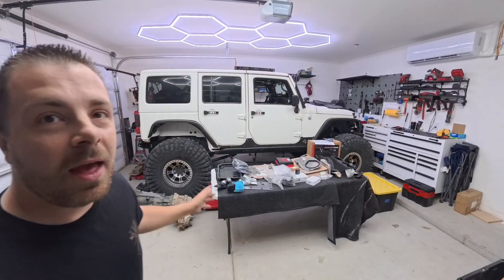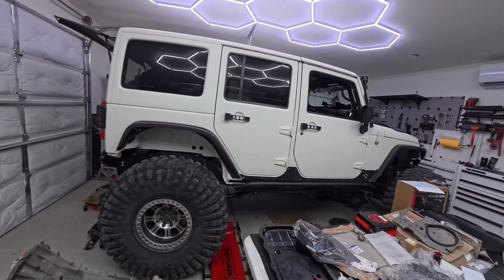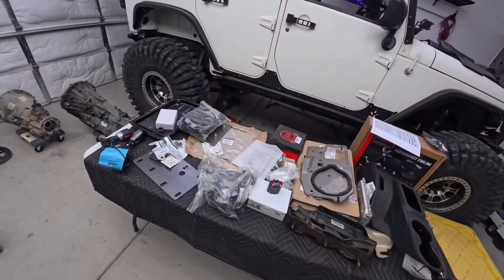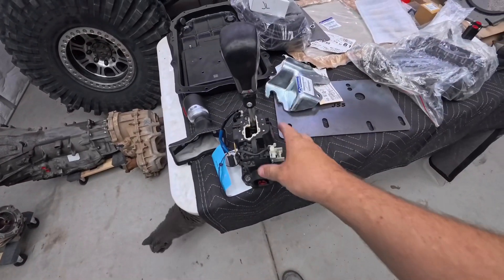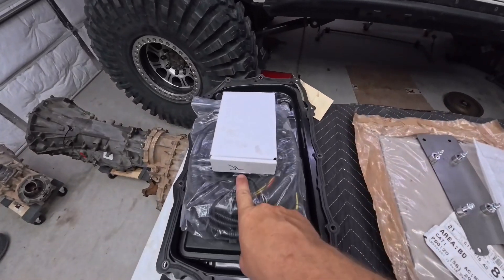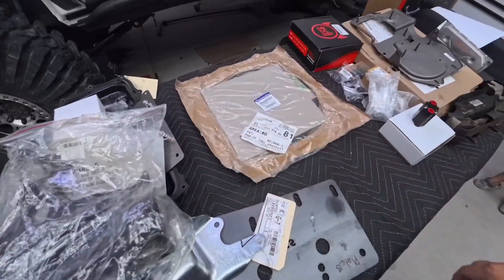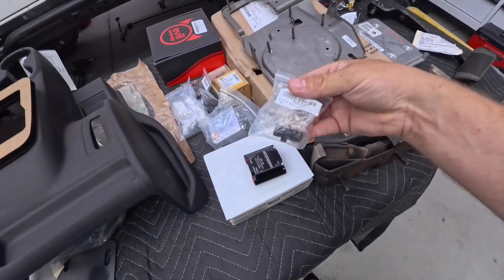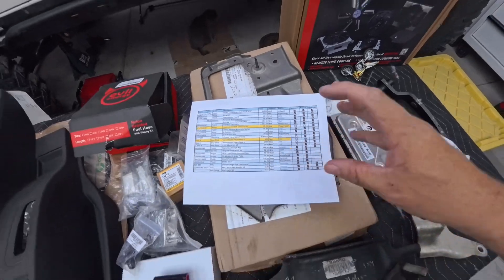3.6L Jeep with 8-Speed Transmission swap, parts list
This video is a breakdown list of all the parts i'll be using for put an 8-Speed Transmission behind my 3.6L. Feel free to leave a comment with your email for the full excel list.

Parts Purchased:
Oil Line Manifold
Flexplate Mounting Bolts
Torque Converter Bolts
6AN ORB to 6AN Male Flare
6AN Fuel Line Kit
Derale 13950 Trans Cooler
Temperature Cooling Fan Switch
Waterproof Relay
Automatic Transmission Fluid